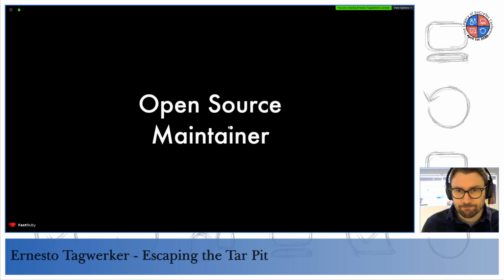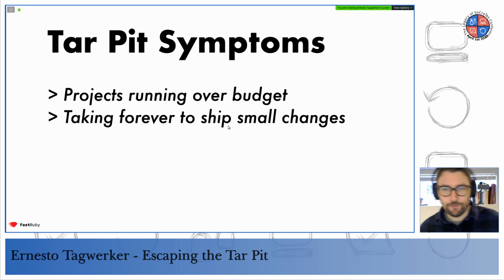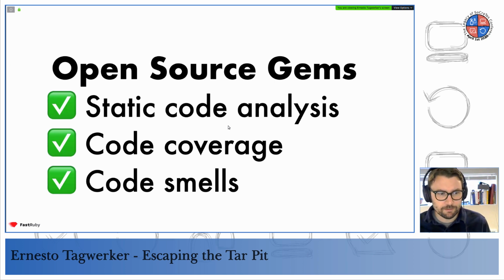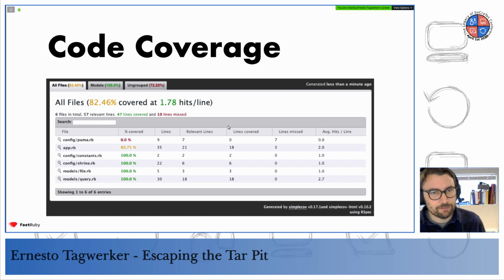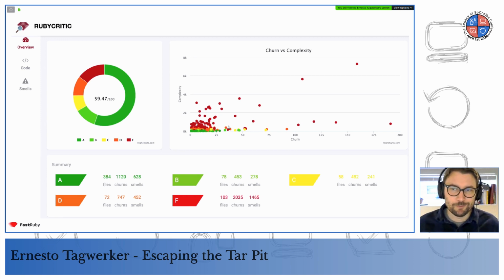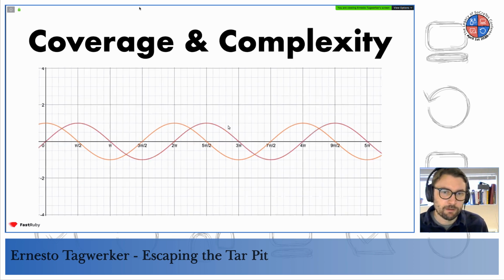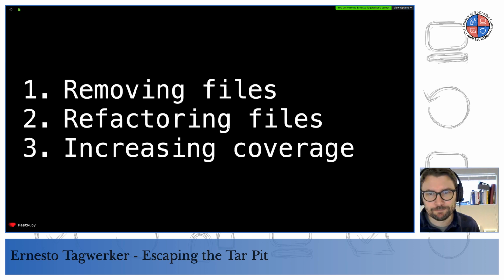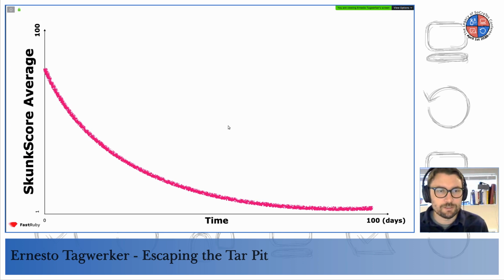"Escaping the Tar Pit" by Ernesto Tagwerker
This talk will look at different definitions of code quality and then focus on one which will be composed of three sections: Code Coverage, Complexity and Code Smells. Ernesto will talk about a tool he's built to take all these things into account and calculate a maintainability score for Ruby projects: the SkunkScore

Ernesto is the Founder of Ombu Labs, a small software development company dedicated to building lean code and reducing tech debt in the world.